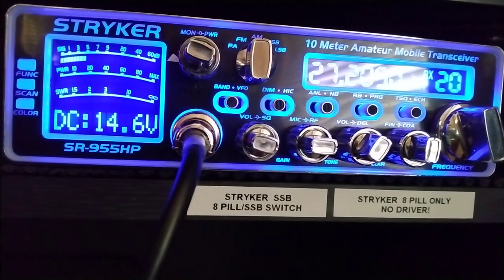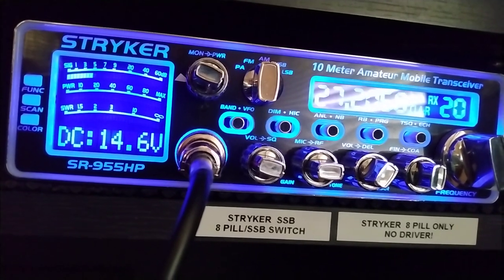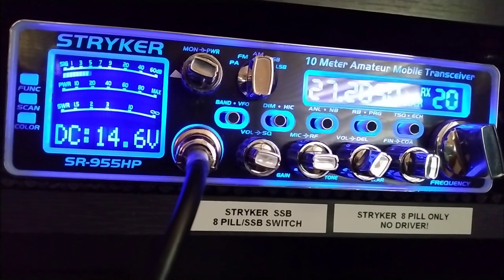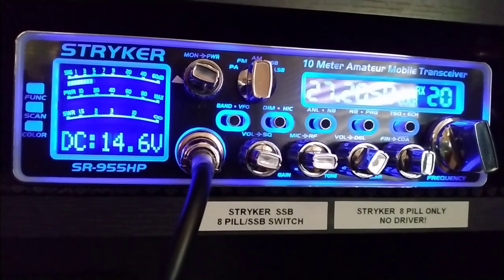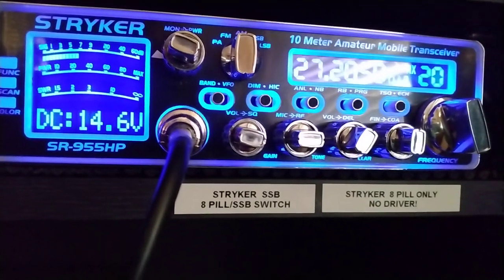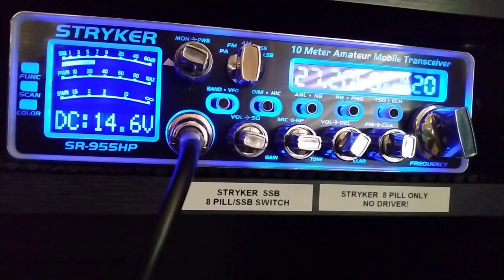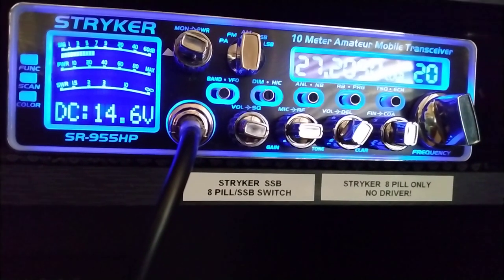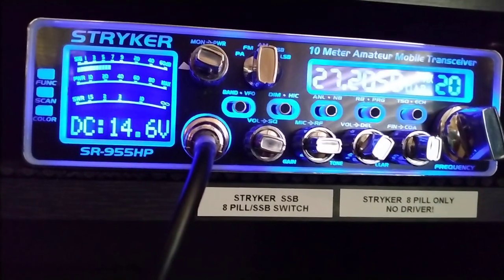3 antenna test over the air from 7 miles away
3 foot fire stick, 4 foot Francis amazer, 6 foot skip shooter. All 3 antennas we're tuned with the Rig expert antenna analyzer in the prior video. 7 miles as the crow flies. Uniden 980 SSB, KL-203, antenna on a tail light bracket on the rear of a Jeep.